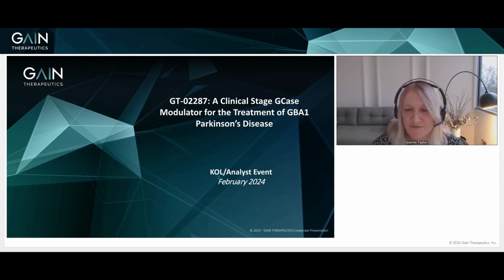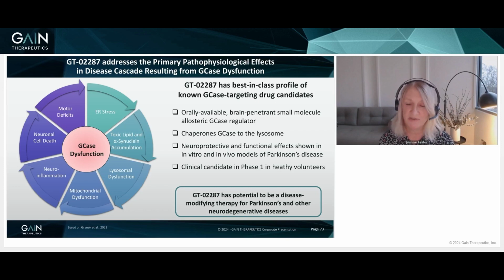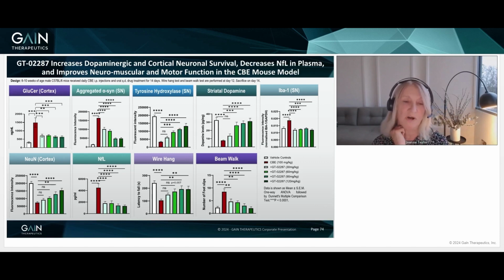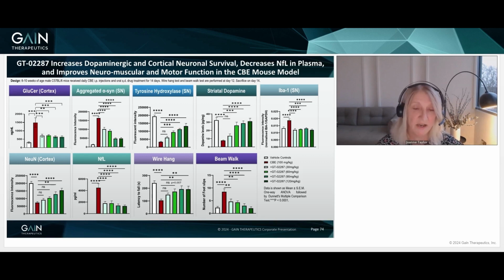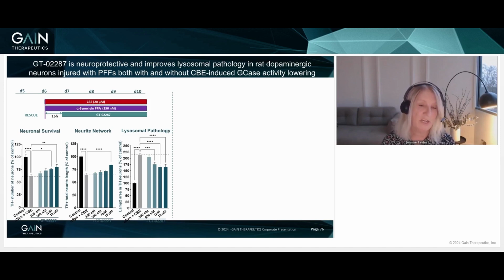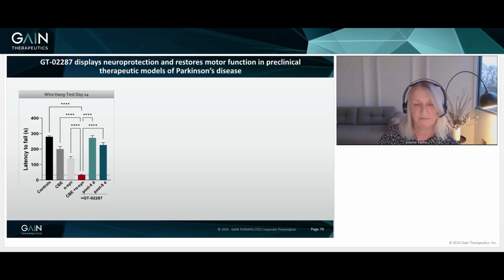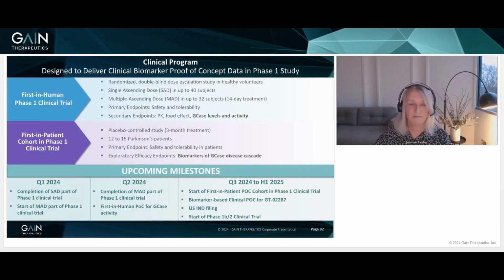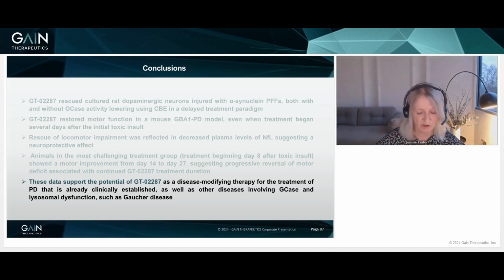Advancing GBA Modulator GT-02287: A Promising Treatment for Parkinson's Disease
In this video Professor Taylor highlights the groundbreaking work of Gain Therapeutics in developing GT-02287, a GBA modulator, as a potential treatment for Parkinson's disease. She discusses the origin of GT-02287, its mechanism of action, and preclinical findings demonstrating its efficacy in addressing key pathological features of Parkinson's disease.